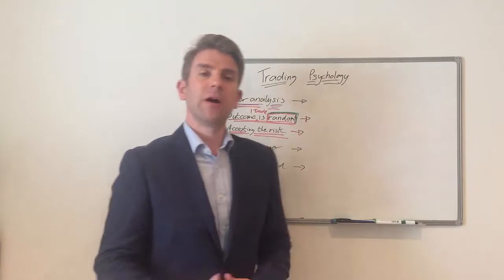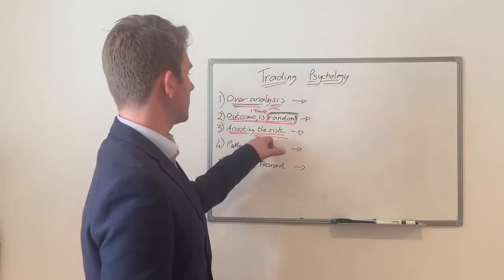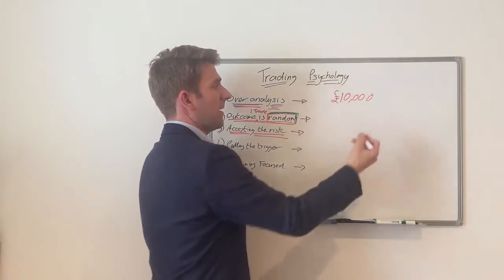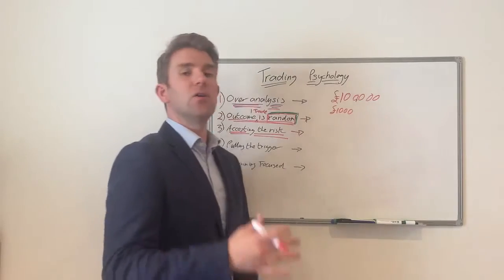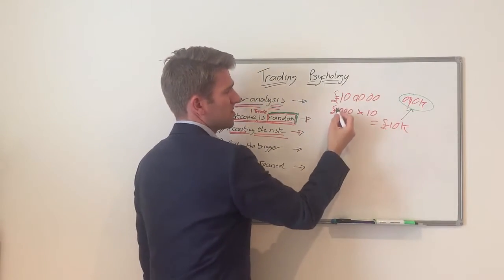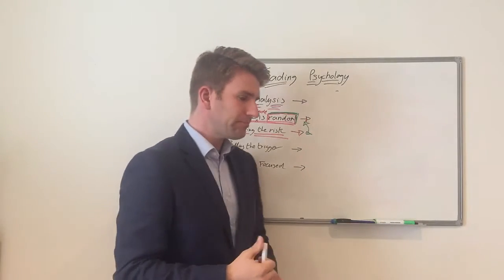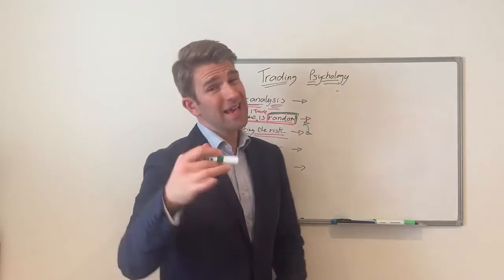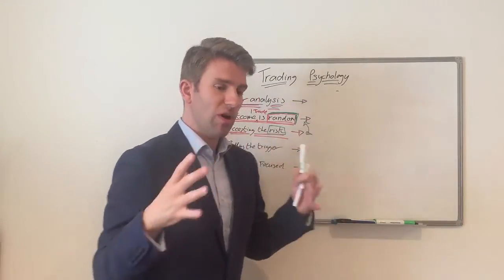You Must Accept Trading Risk To Earn Trading Profit, Part 4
Accepting the Risk. Once you accept that the outcome of a trade is uncertain we can conclude that if we have a strategy that has a 55% probability of working we then know that if we execute that enough times we will ultimately make money.  We don't know what the outcome of the next trade is but we know that over time if we keep executing trades we will end up making money.  Our job as traders is to execute that trade as best we can in line with our strategy and trade parameters and let the odds play out.  If we're trying a pullback trade after momentum or volume we know that if we were to repeat that trade setup a number of times we will end up in positive territory.  The key here is not to go into any single trade too deep as we need to reduce the risk by taking a number of trades.  This is why risk management is so important - even if we have the best strategy in the world we could lose a series of trades before we even have a run of good trades.
The point is it works more often than not.  The key is accepting this concept because once we do that it eliminates the stress and allows us more freedom.